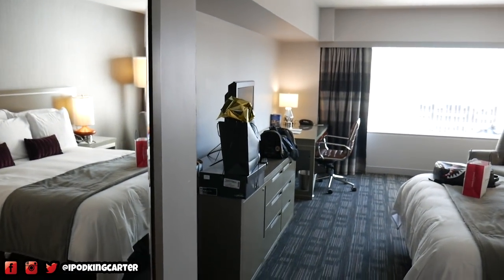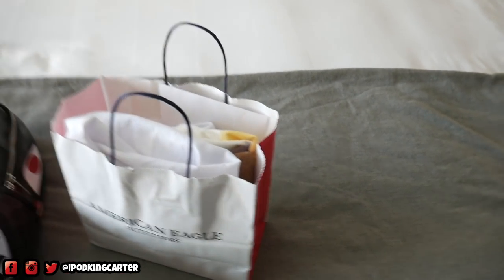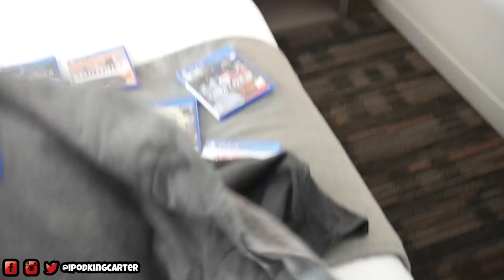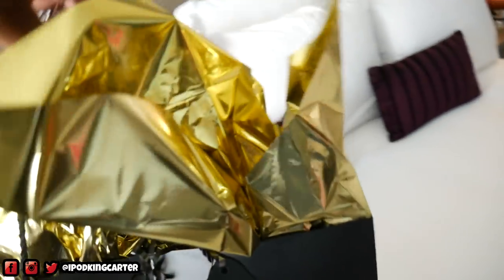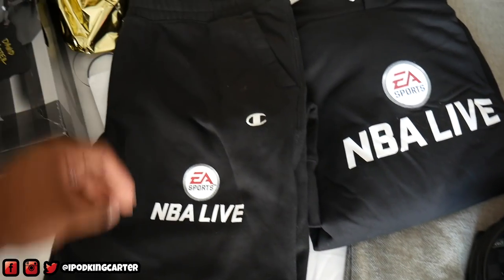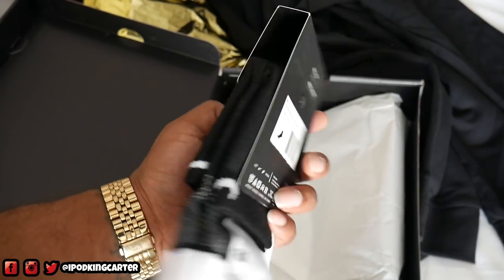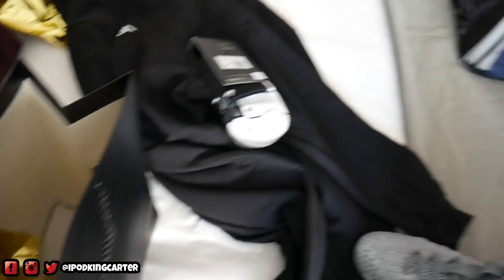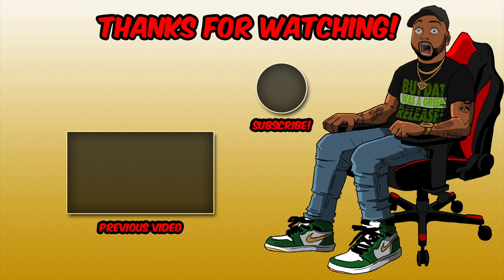I GOT WOLF GREY LEBRON 15 & CHAMPION SWAG + HOTEL ROOM TOUR FOR EA PLAY! NBA LIVE 19 NEWS & MORE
So EA Sports flew me out to LA for EA Play and the left me so dope swag in my hotel room with LeBron 15's and champion swag as well as a bunch of hard copies to their video games, and don't forget to follow me for Facebook Gaming streams.